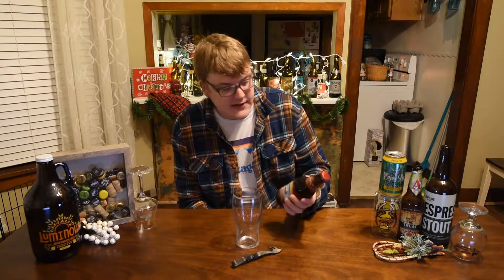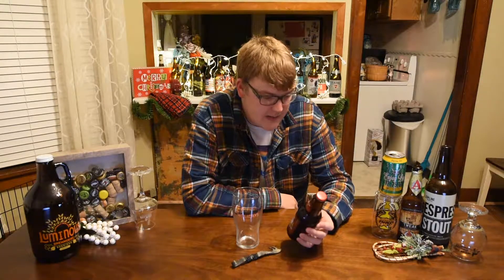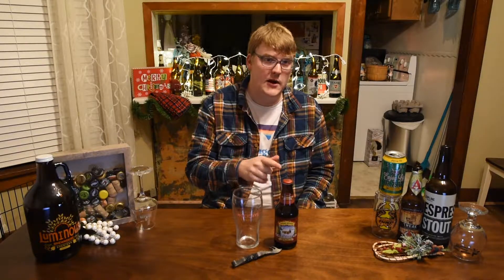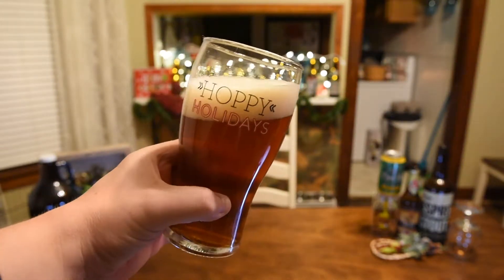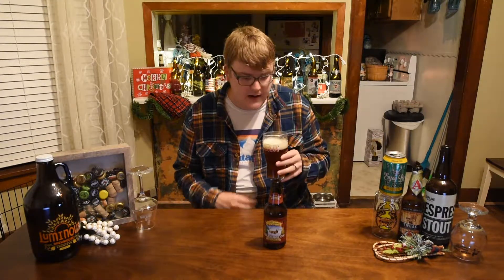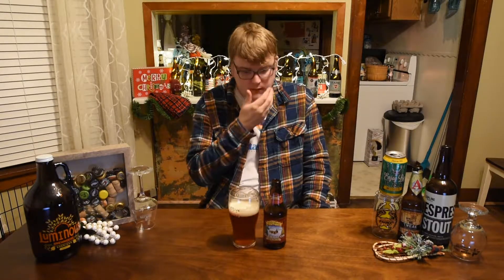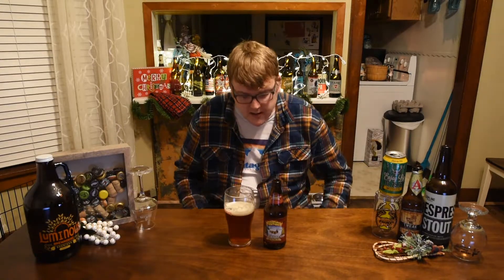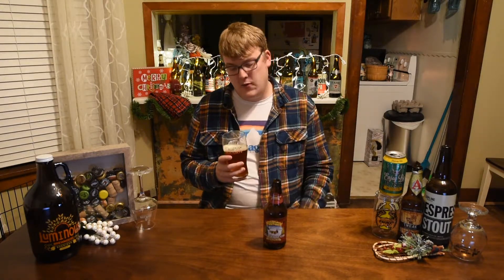#013 Sierra Nevada Brewing Co- Celebration Ale (2017)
Hey all,

The start of Celebration season is a festive event. We can’t start brewing until the first fresh hops have arrived, but once they have the season is officially under way! First brewed in 1981, Celebration Ale is one of the earliest examples of an American-style IPA and one of the few hop-forward holiday beers. Famous for its intense citrus and pine aromas, Celebration is bold and intense, featuring Cascade, Centennial and Chinook hops—honoring everything we have at Sierra Nevada.

ABV: 6.8%  IBU: 65